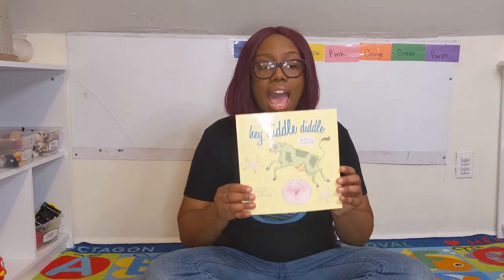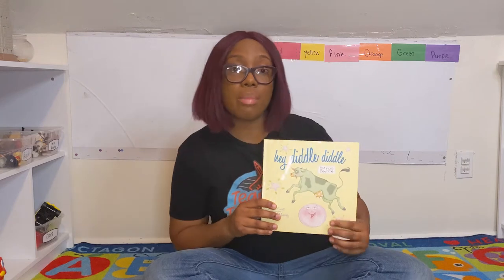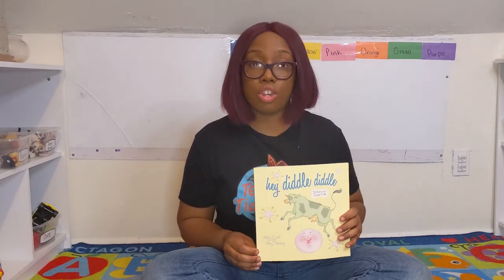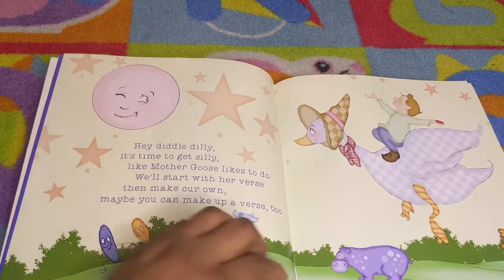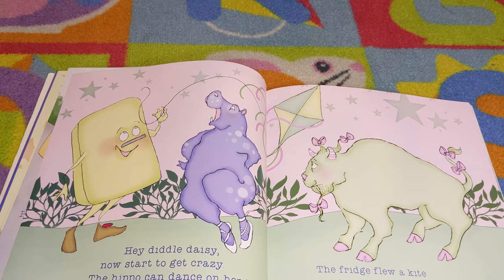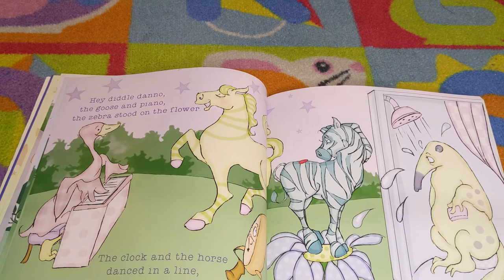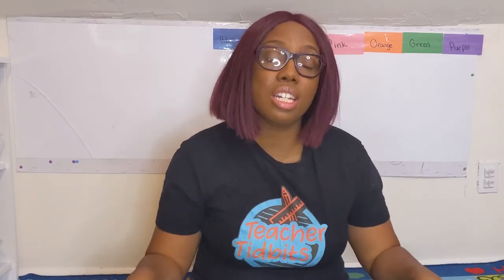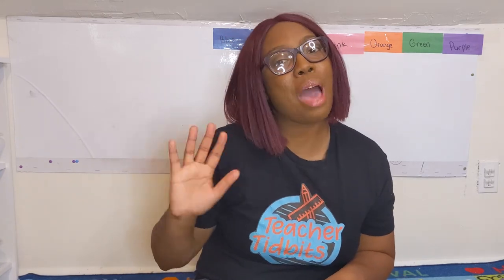Story on the Rug with Lady Long| Hey Diddle Diddle🌙🐄| Educational video for kids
Join me on the rug, for a fun whimsical retelling of the classical nursey rhyme "Hey diddle diddle" by Melissa Everette. I'm looking for new books to read and promote on the rug!  If you or someone you know is a new/self-published children's book author, I'd love to read your book! Please like this video and comment with the title of the book, name of author, subscribe to this channel, follow me on Instagram & Facebook, then email me with your inquiry at

There is no fee involved! I can't wait to read your book on the rug with my friends. Happy Learning!

Happy Learning! 📚